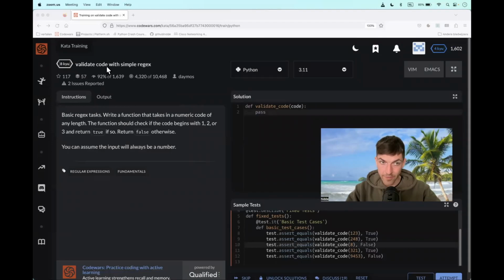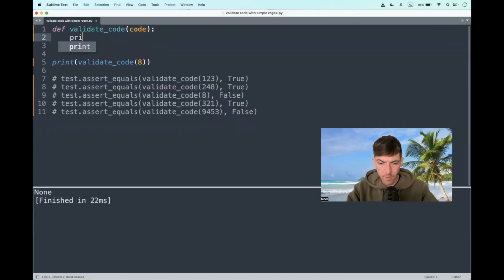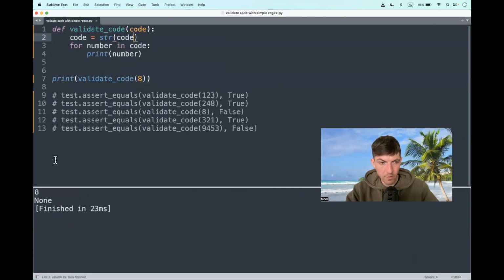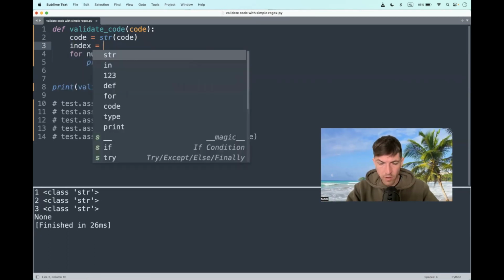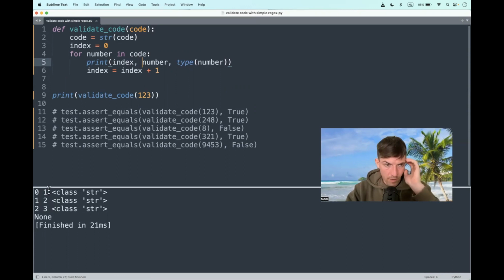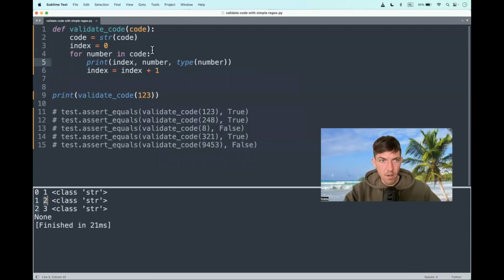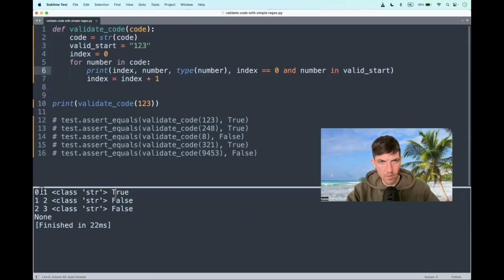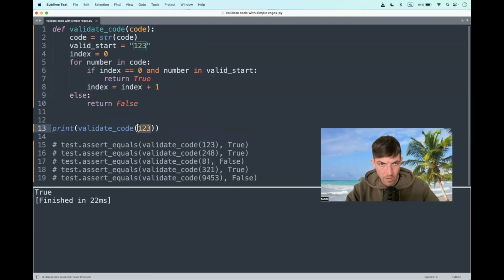Codewars (Python🐍) | validate code with simple regex | kyu8